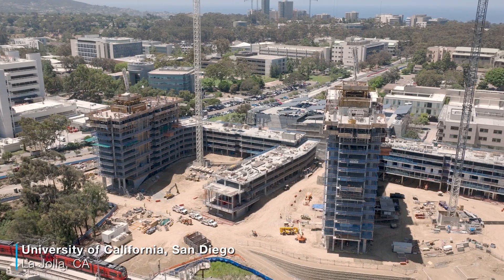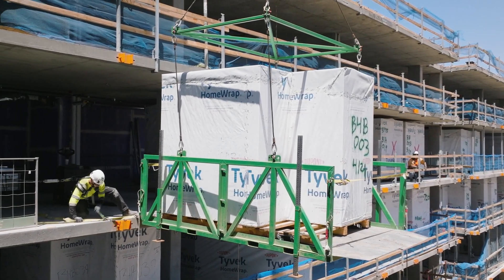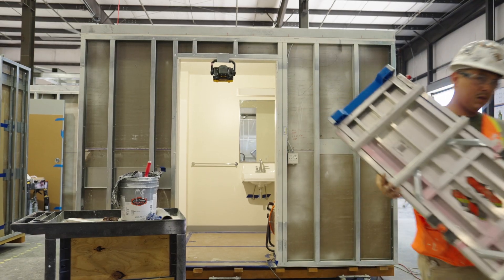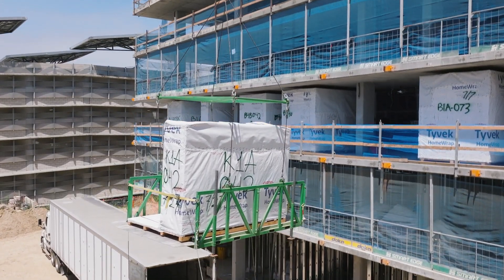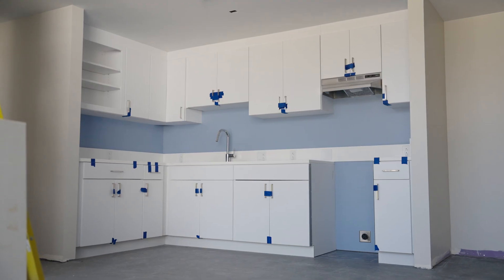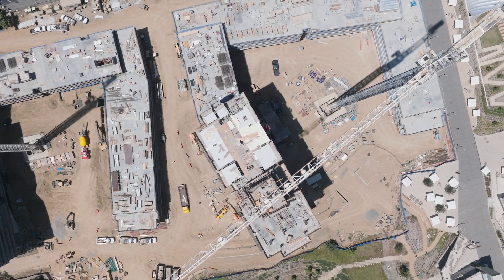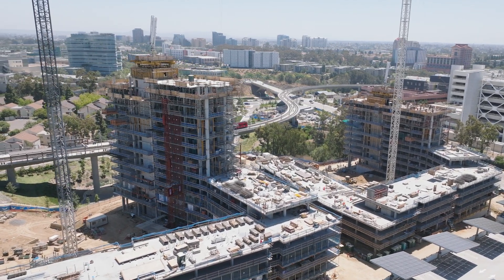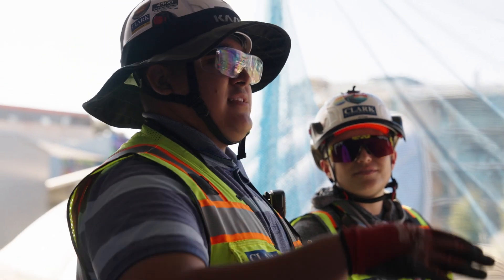UC San Diego Pepper Canyon West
See how the Clark team is prefabricating numerous building elements to increase efficiency and reduce construction waste, noise, and traffic on the UC San Diego Pepper Canyon West project.